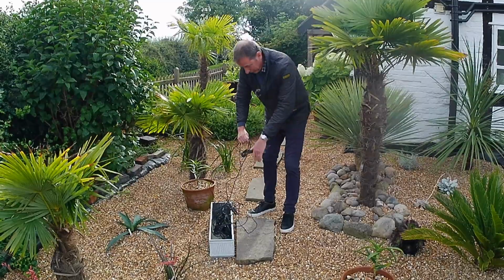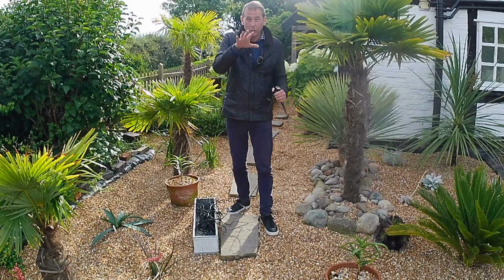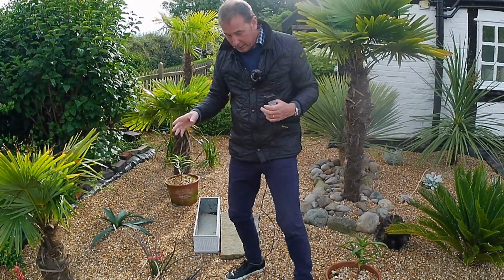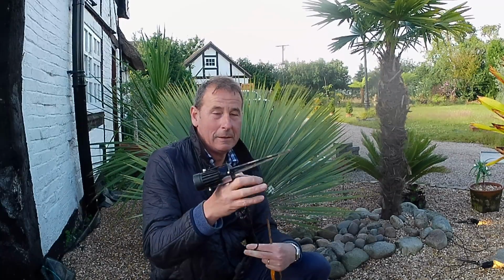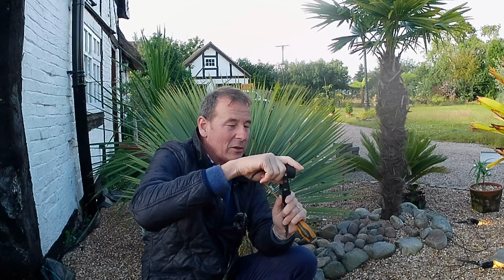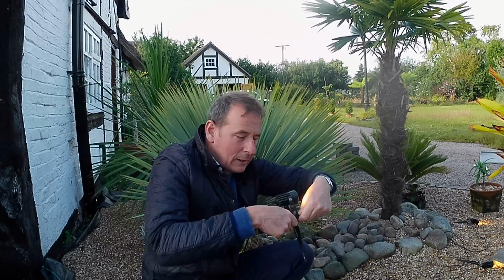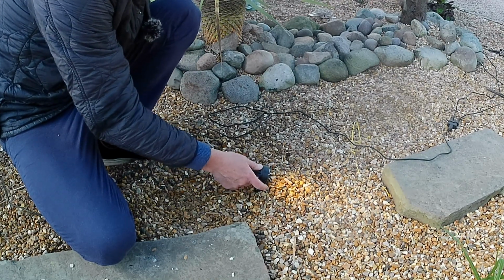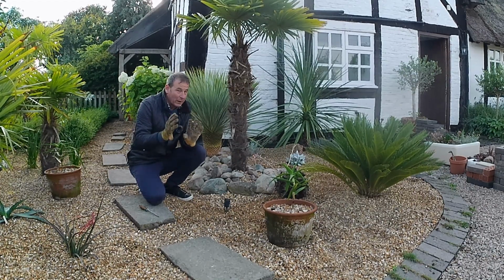Installing Garden Lighting (DRAMATIC EFFECT)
How to install garden lighting, installing uplighters in the garden, atmospheric lighting in the garden, install a set of lights in the garden, make your garden look amazing, security lighting, garden lights on spikes, garden design, lighting design, garden projects, yard work, easy light installation for the garden, hacks, product review,